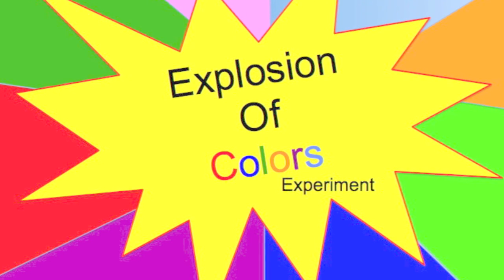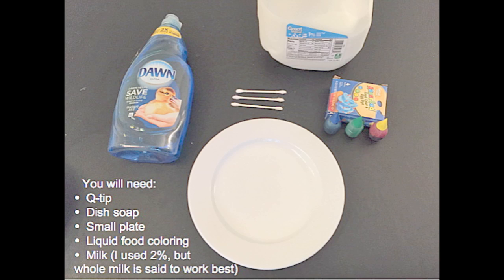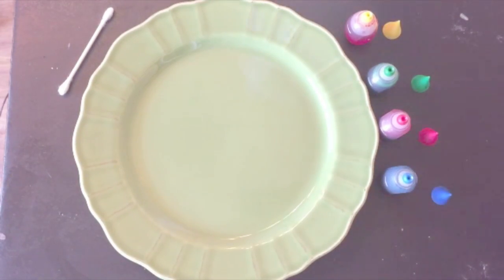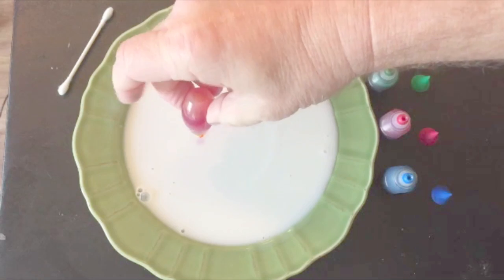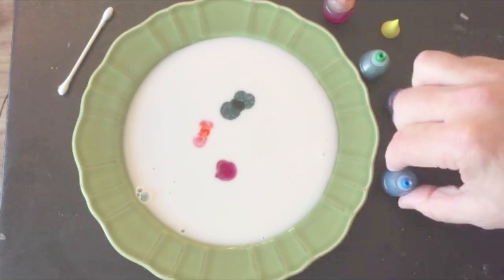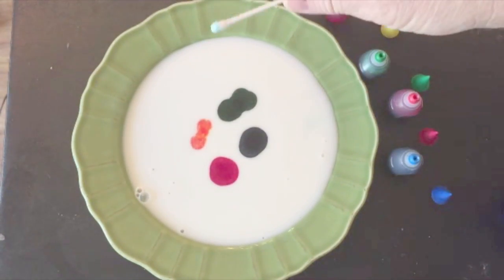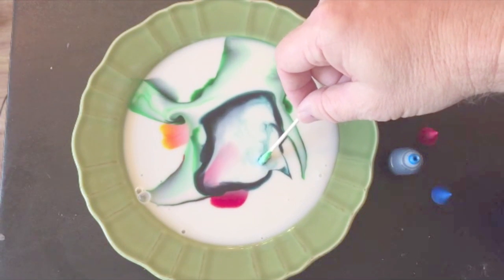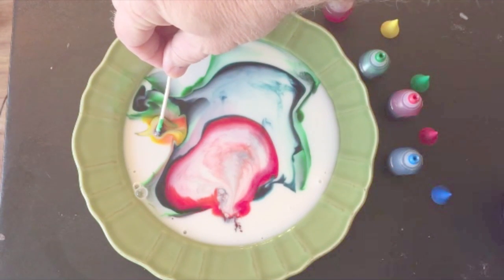Color changing milk experiment (dish soap in milk separates fat)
Food Coloring

Color Changing Milk Science Experiment

Science Night The Explosion of Colors Experiment – This experiment is a lot of fun. How does it work? Milk has fat in it and the food coloring floats on top of the fat. The fat is all connected with bonds. When you add the dish soap to the milk, the fat separates and moves making the colors explode! detergent magic kids